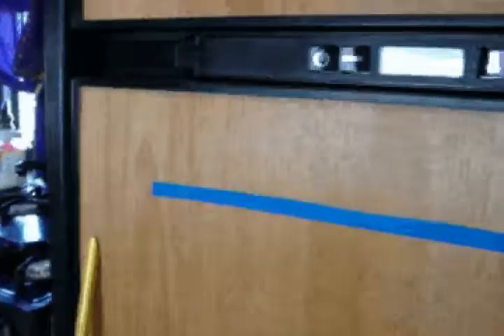New Progress On Fridge Doors-Measuring For Trim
Doing special trim for real wood RV fridge door!

I am working with planning out the project!